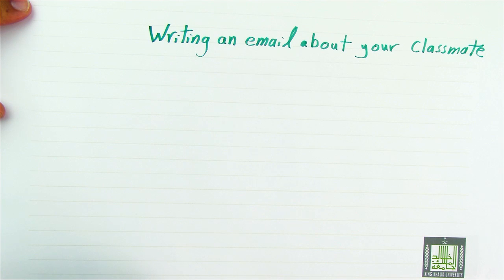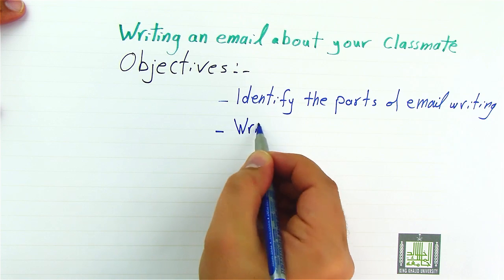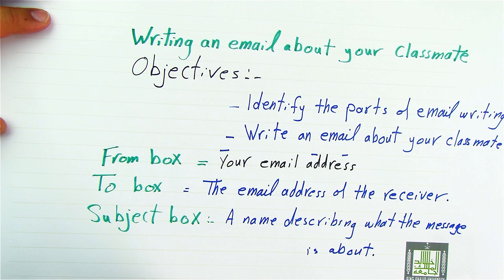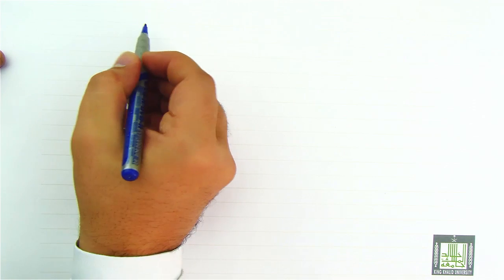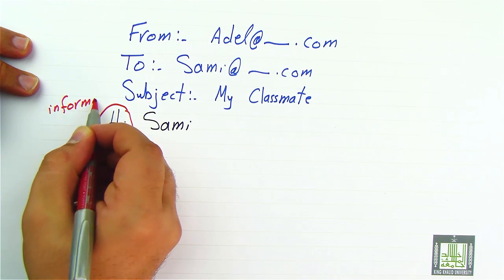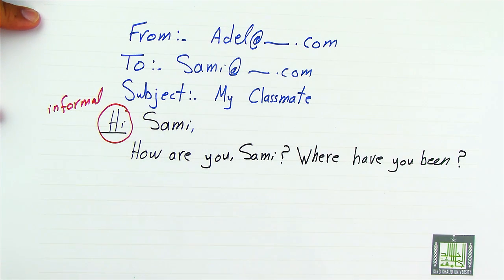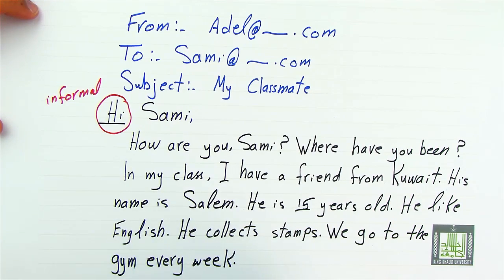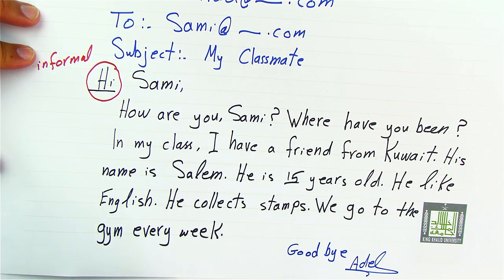WRITING - E-mail Writing about a Classmate